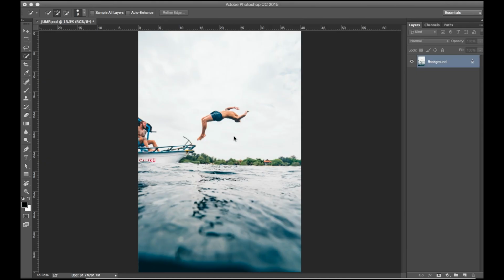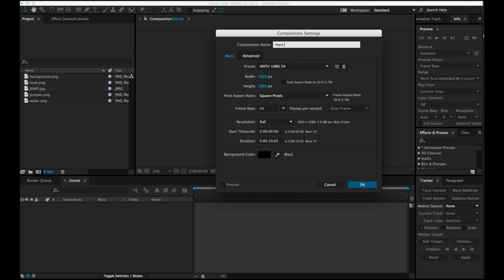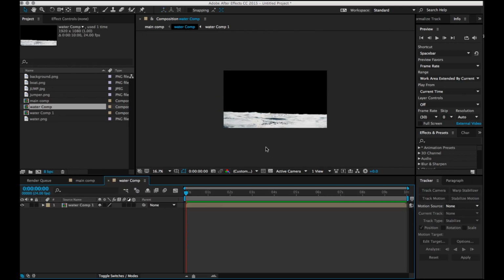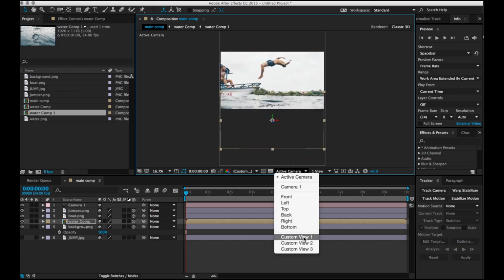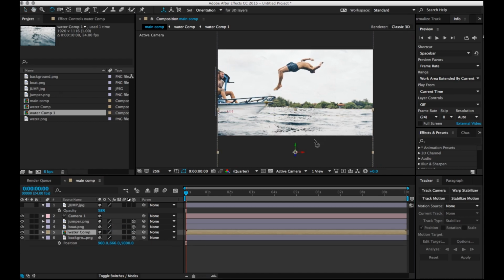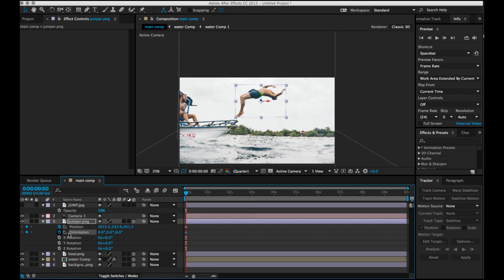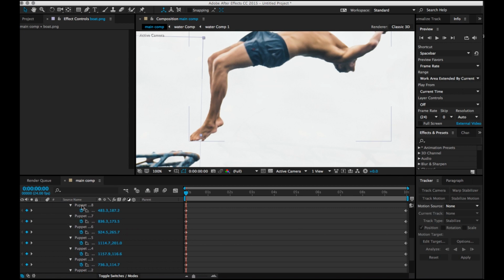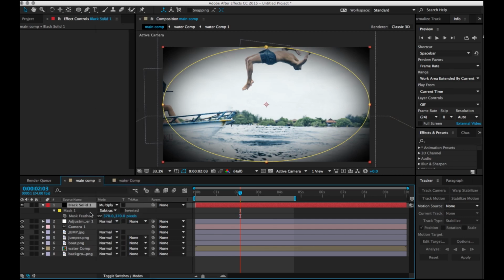2D to 3D Parallax AFTER EFFECTS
A tutorial that makes your simple photo can be exciting with a little bit of animation and parallax with some few nifty tricks.